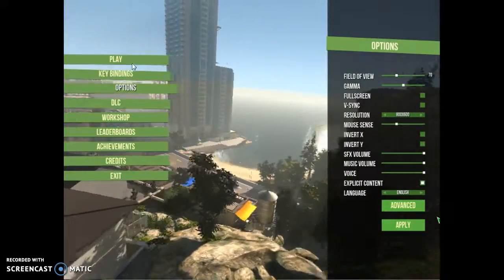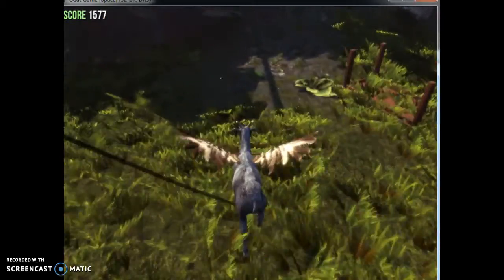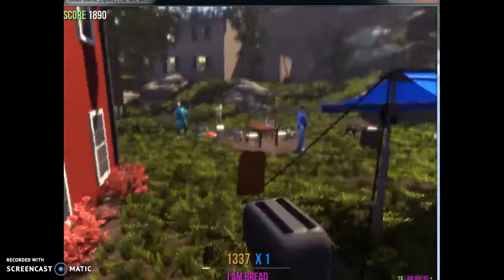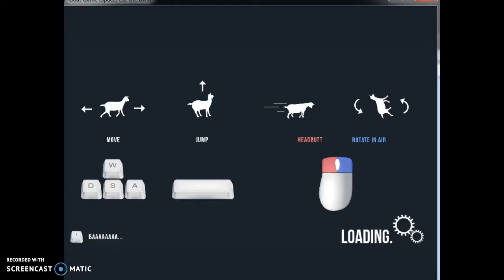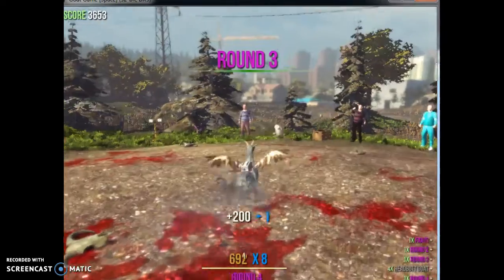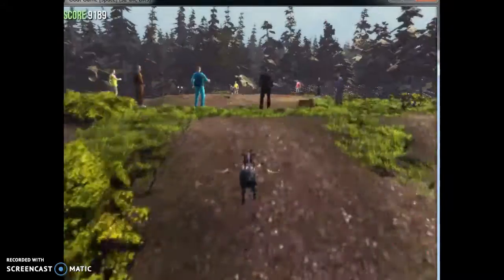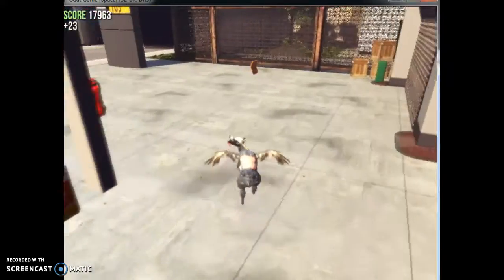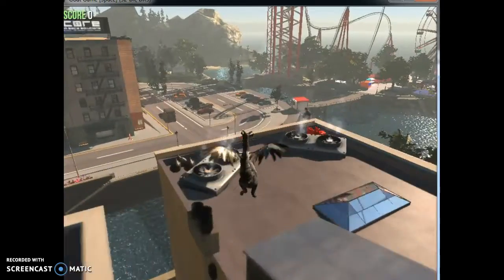Some More GOAT SIMULATOR!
Yay Im back with some more of the best game ever!